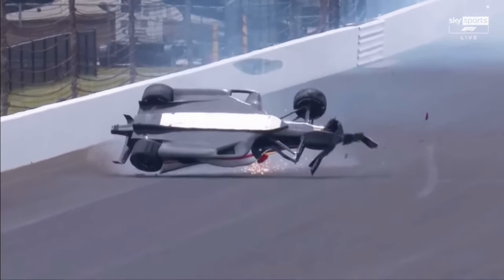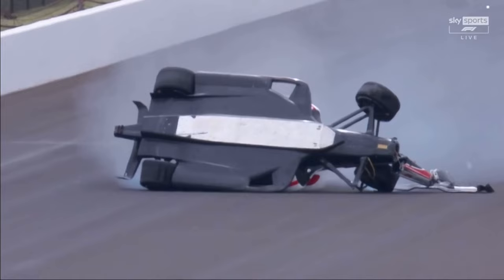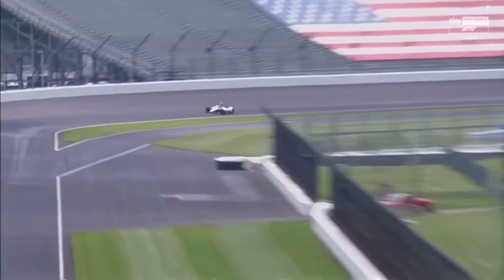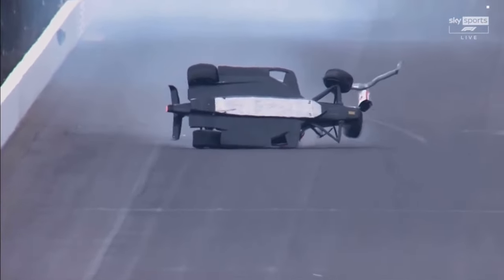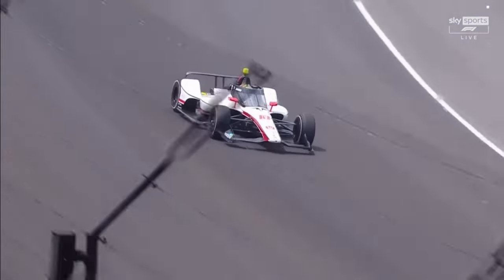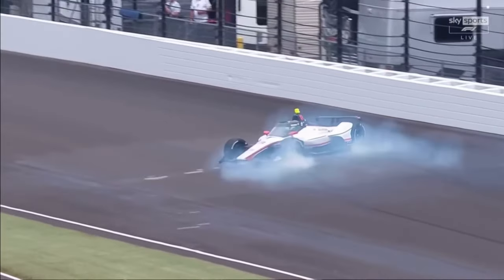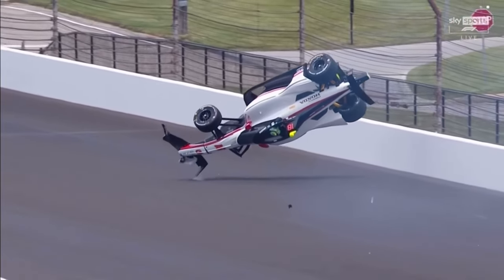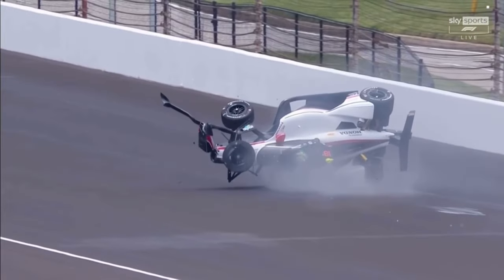Nolan Siegel Indy 500 practice flip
Video credit to peacock and sky sports f1